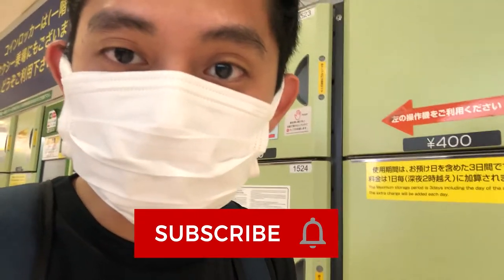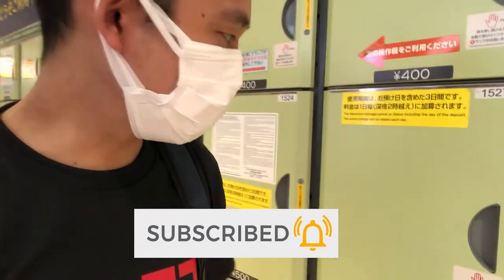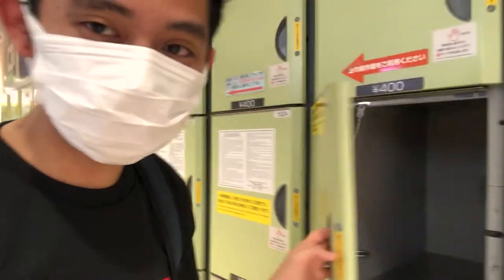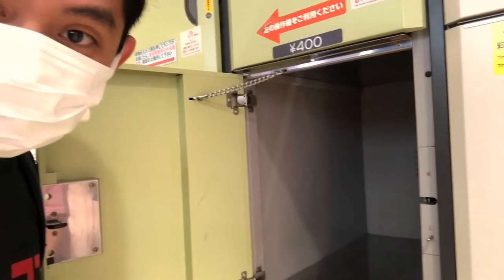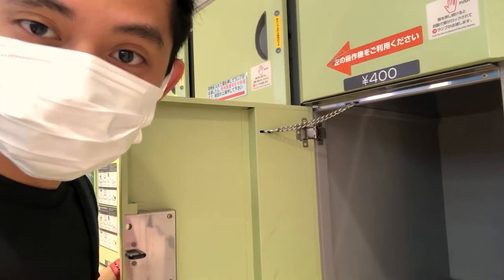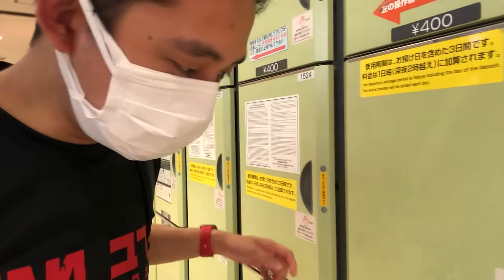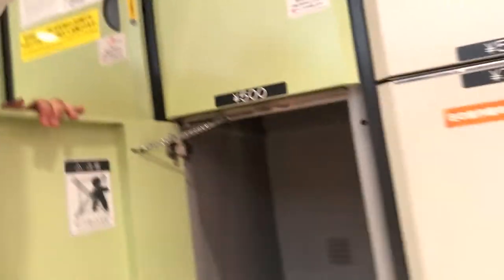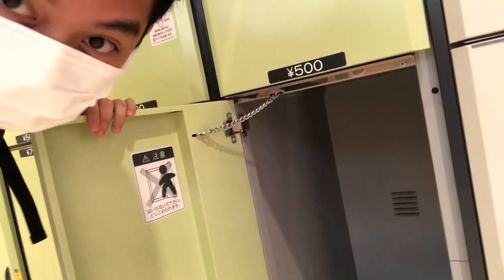Refreshing Summer and Cat on a Billboard!? | What I Do When I'm Not Streaming 001| Mr. Bucky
Hey masters! I'm back with another video! Want to know what I'm doing when I'm not streaming? Check this video out! In this video, we had a cold snack to relieve us from the hot weather and went to Tokyo to see an awesome 3D cat billboard! Thanks! :)